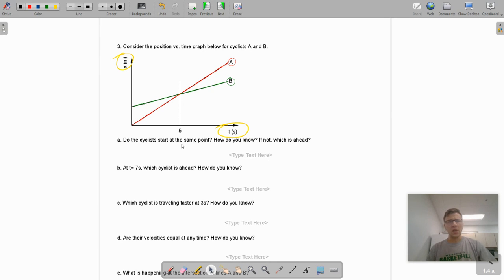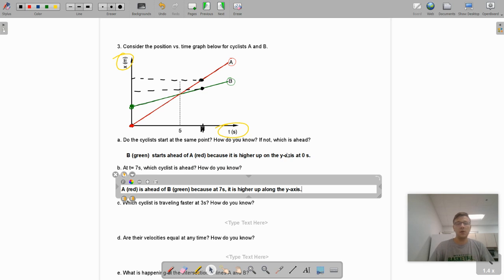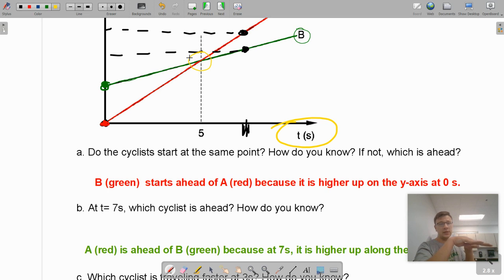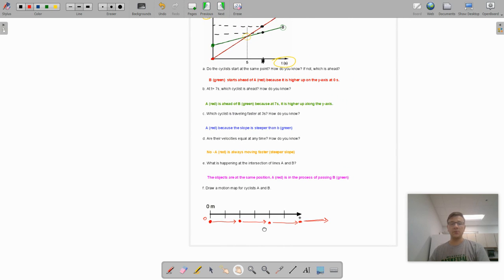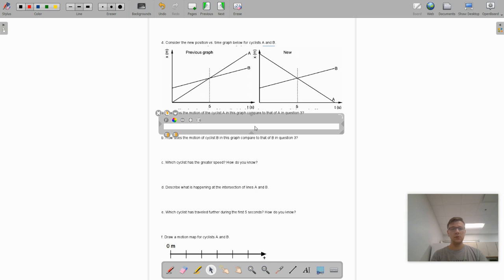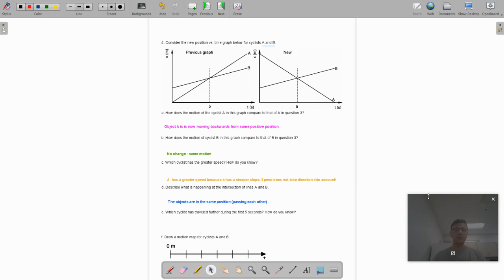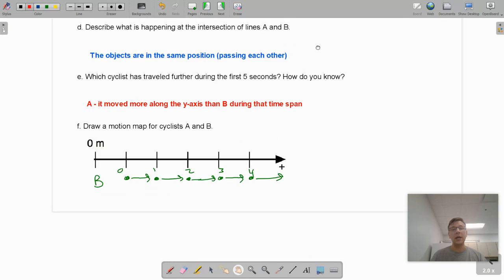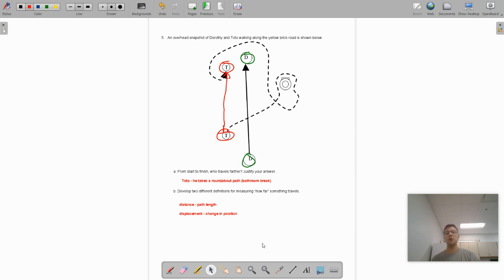Constant Velocity PM Worksheet 1 (pg. 2-4)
We continue the walk through of CVPM Worksheet 1 by going through pages 2-4. In this part we examine the difference between two objects that are plotted on a position vs. time graph.